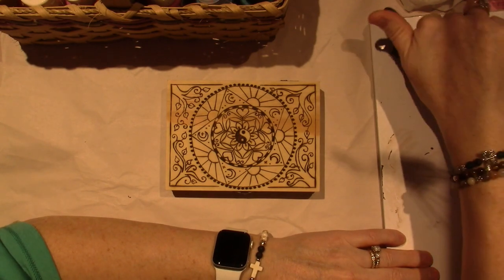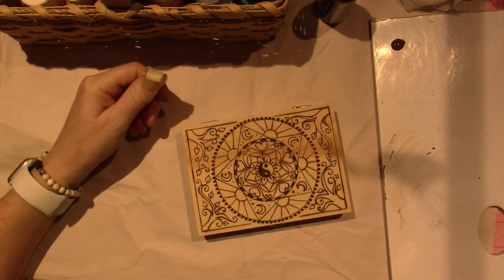Practice Serenity Box; Painting in real time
I just couldn't resist adding a little bit of color to this box that I wood burned.
I think I found the perfect balance between monotone and poppin  LOL.
TFW, Sara